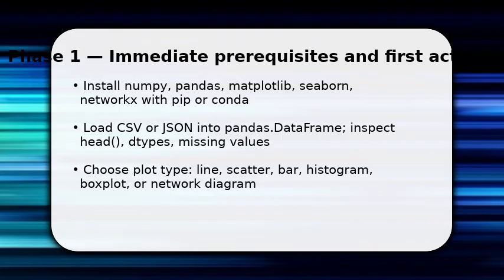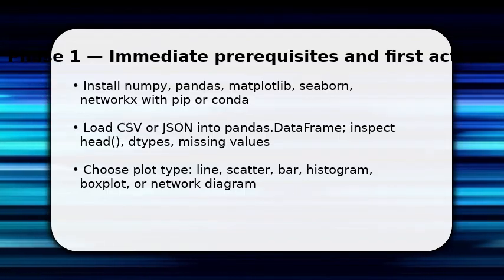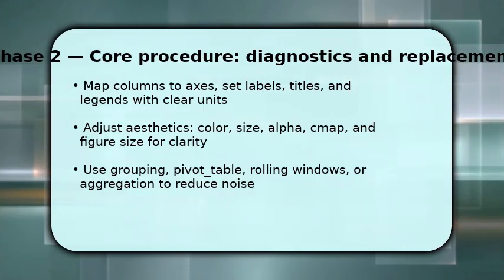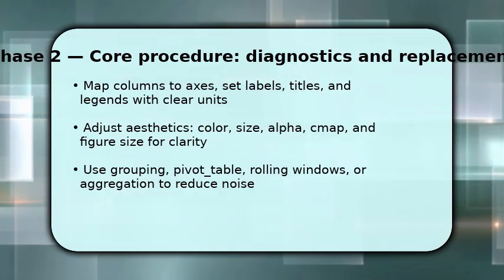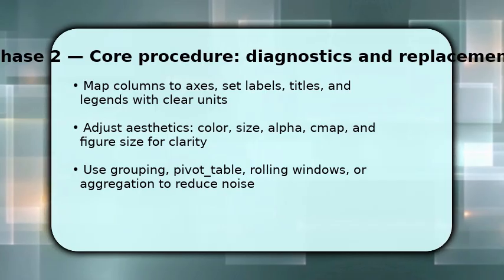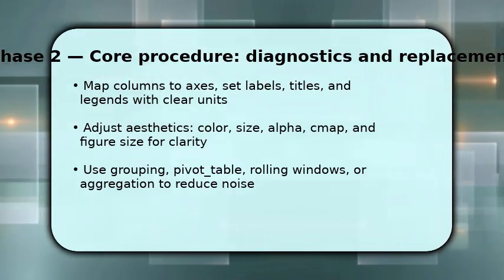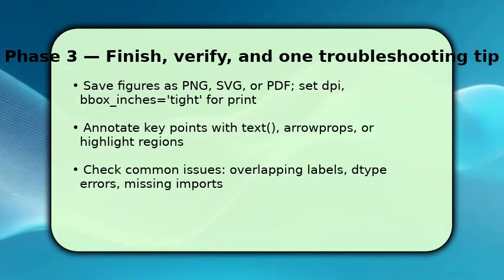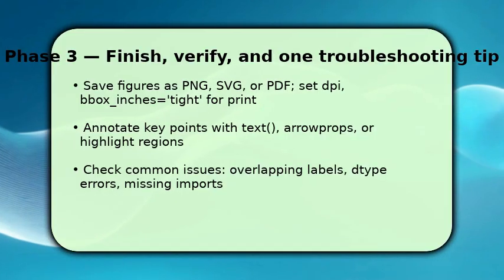How to Use Python for Graphs (full Guide)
How to Use Python for Graphs (full Guide) | 🔒 Surfshark VPN Deal — Stay private and secure. $1.99/mo + 3 Months Free ▸

Dive into the world of data visualization as we explore how to use Python for creating compelling graphs. This comprehensive guide covers essential libraries like Matplotlib, Seaborn, and Plotly, providing step-bythy examples on plotting various types of charts including line plots, bar charts, scatterplots, and heatmaps.